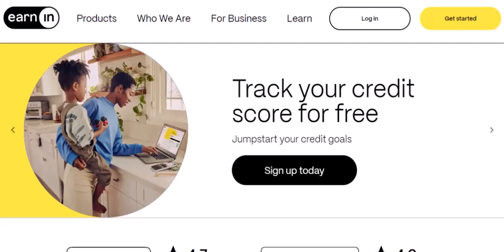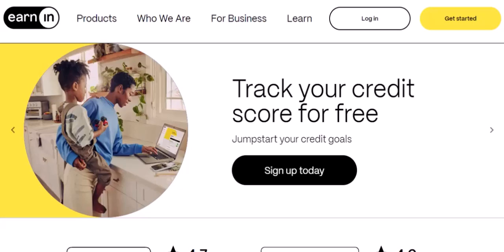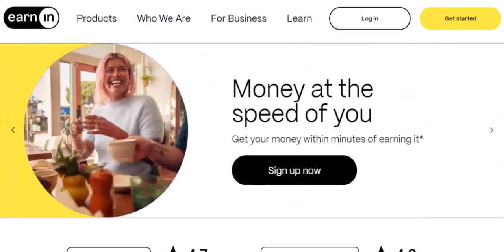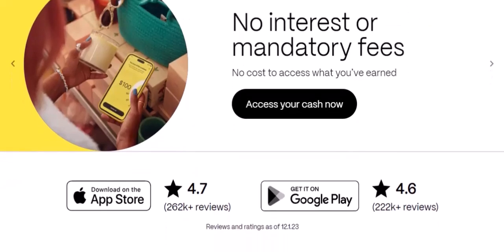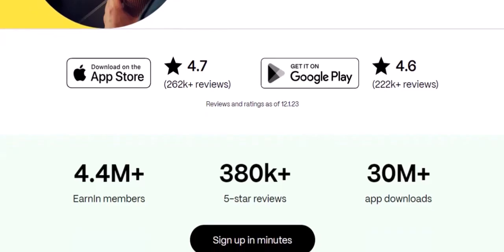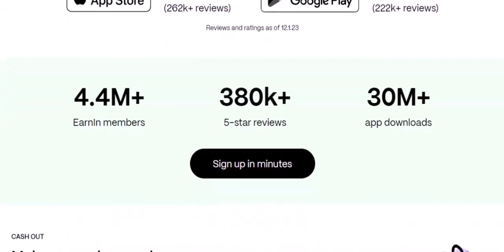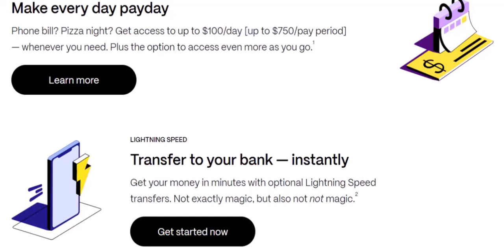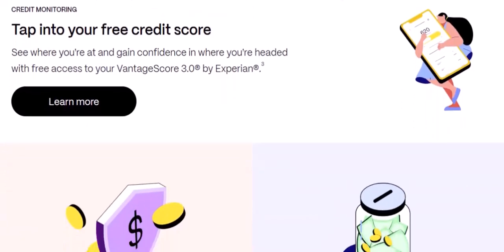Can you take out more than $100 on EarnIn?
In this video we dive into the deep about  Can you take out more than $100 on EarnIn    ,